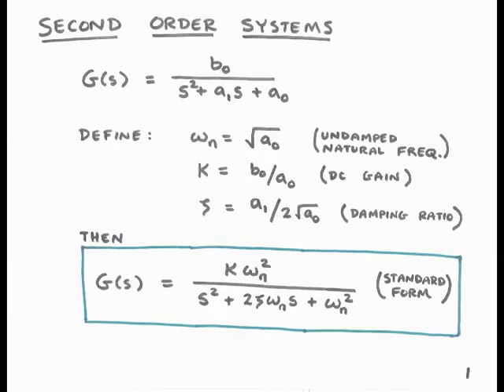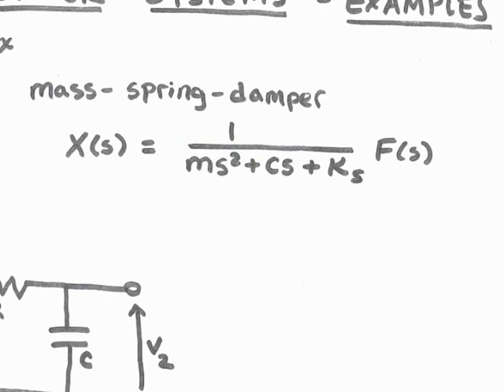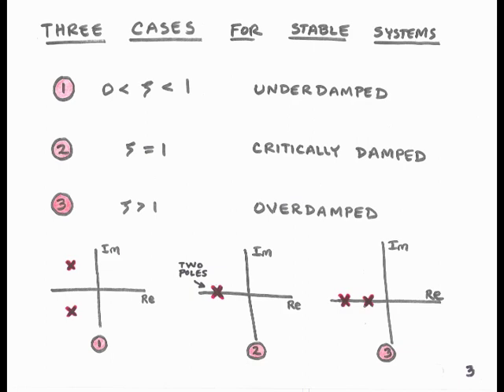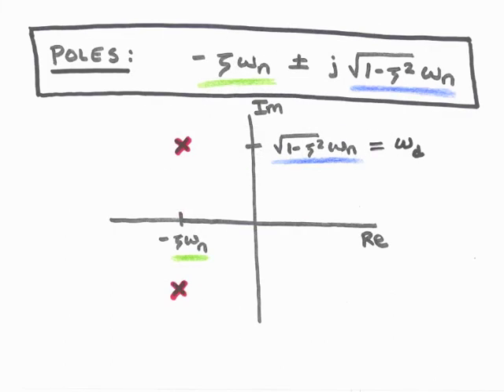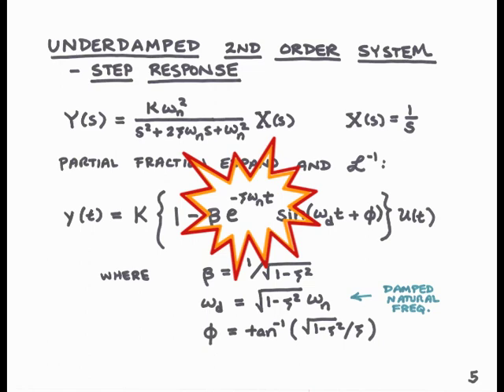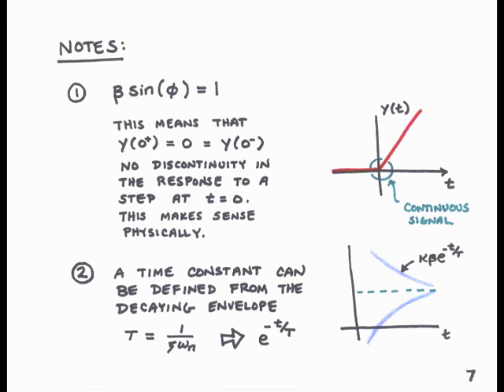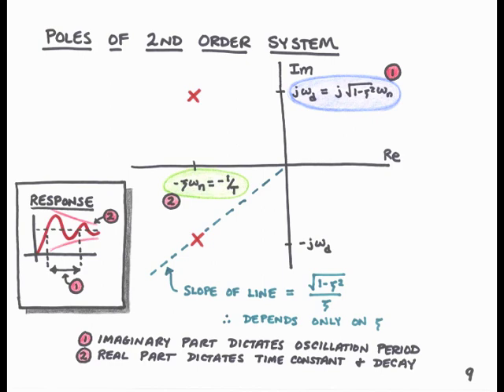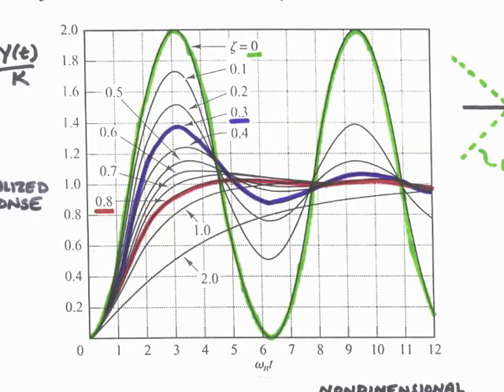102 Transient Response - Second Order Systems